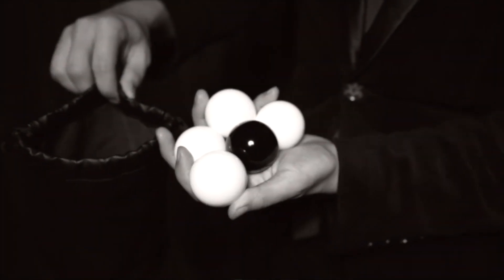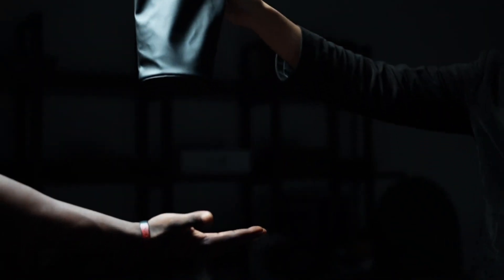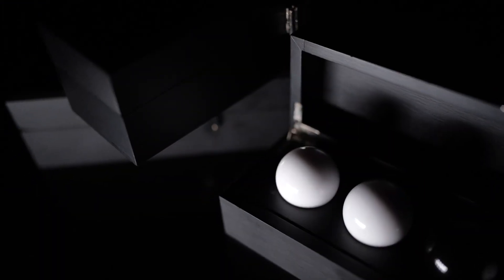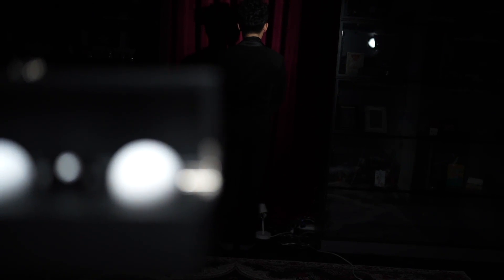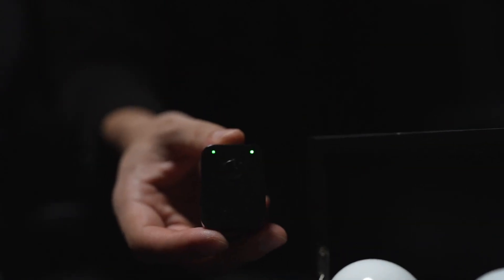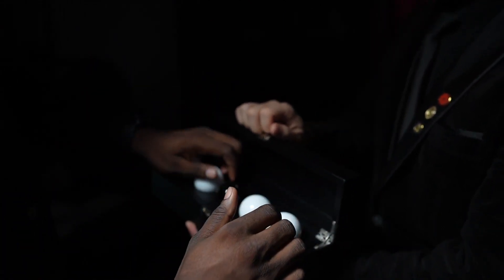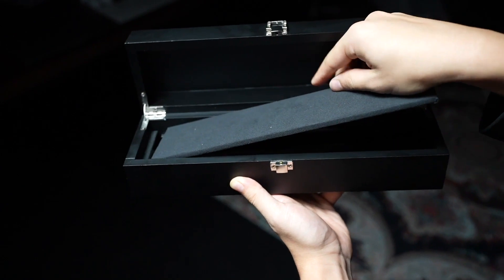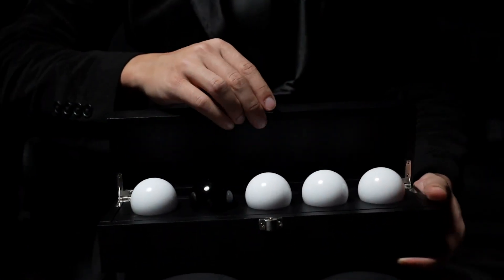Sleuth Ball by Iarvel Magic